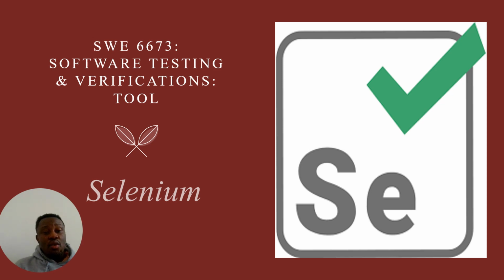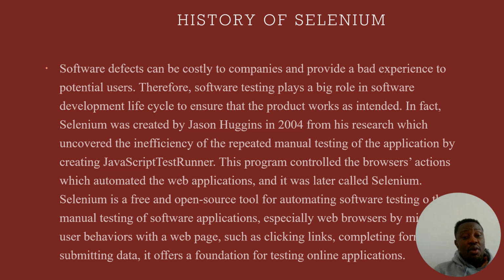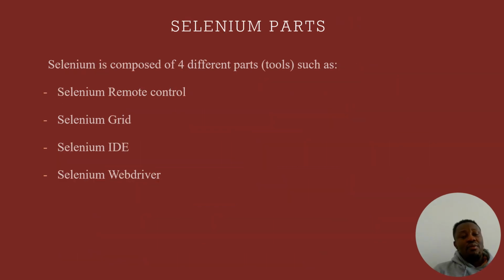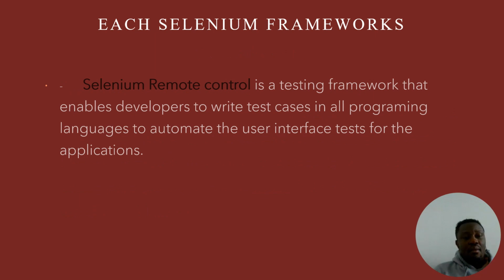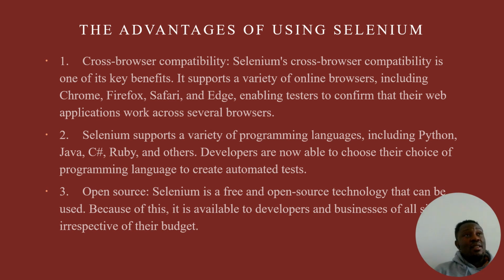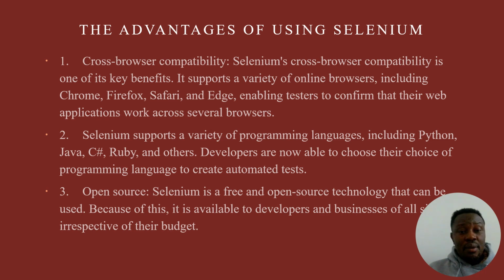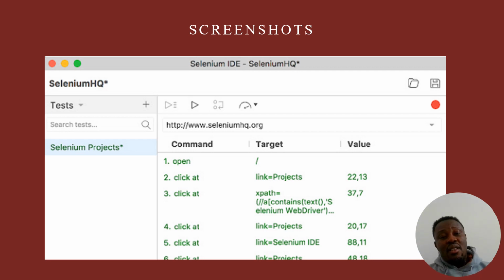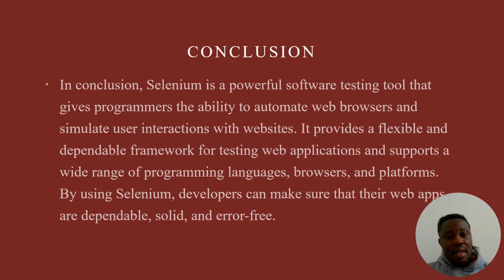Software Testing Tool Presentation